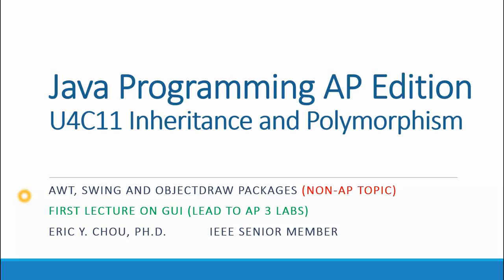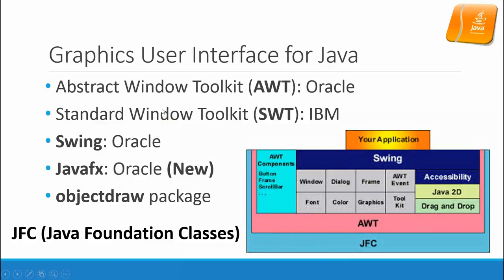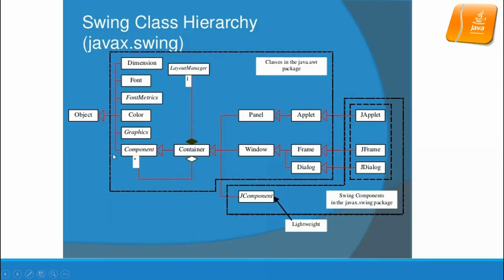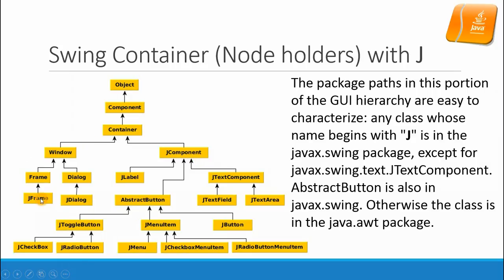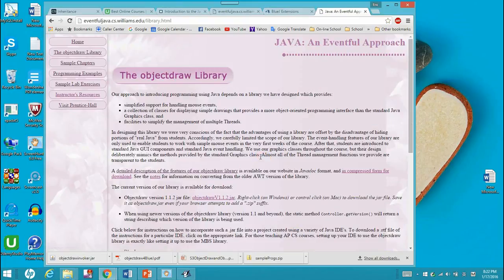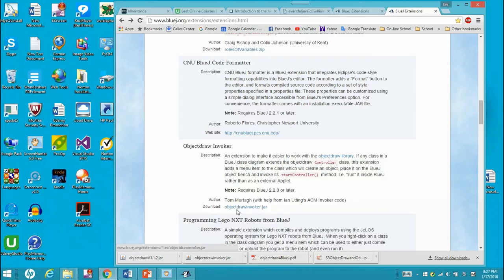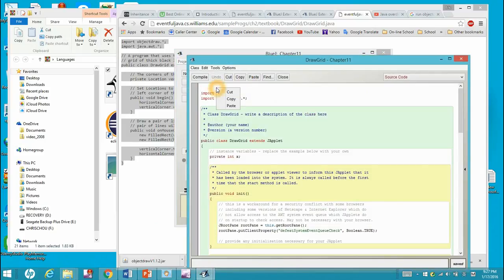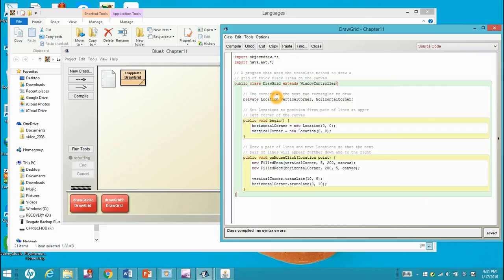Introduction to AWT/SWT/Swing/Javafx GUI Programming in Java